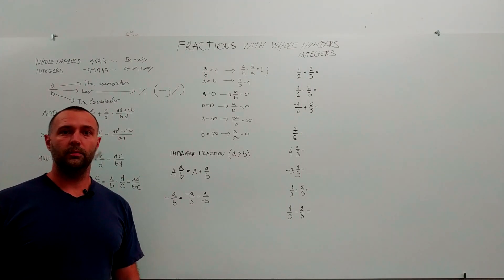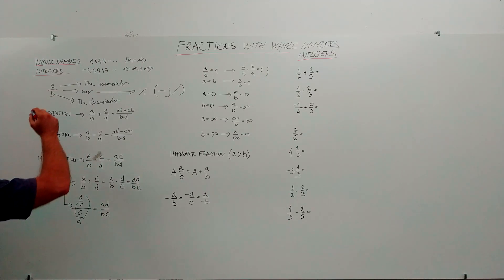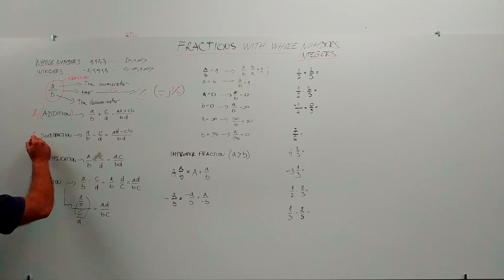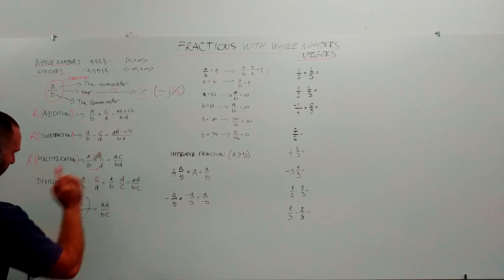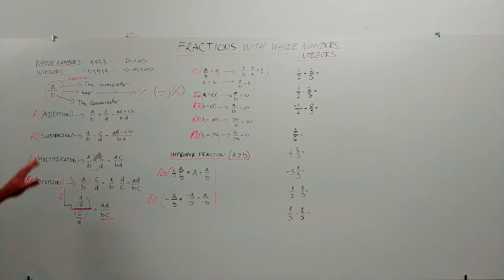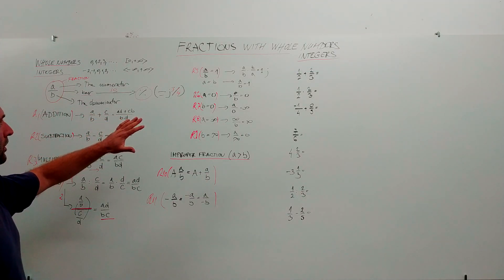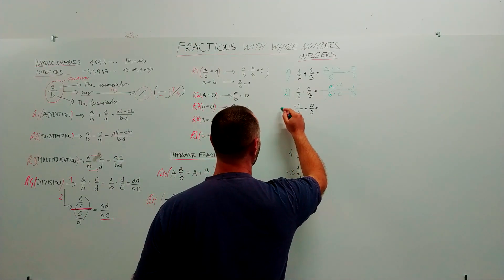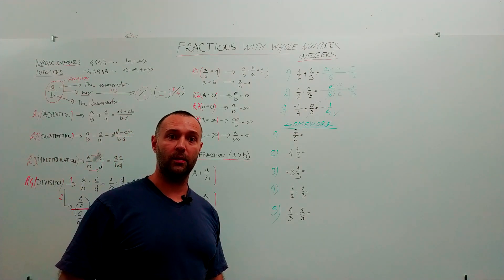Mathematics, fractions with integer numbers, whole numbers; theory with examples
Fractions with integer numbers, whole numbers;  theory with examples